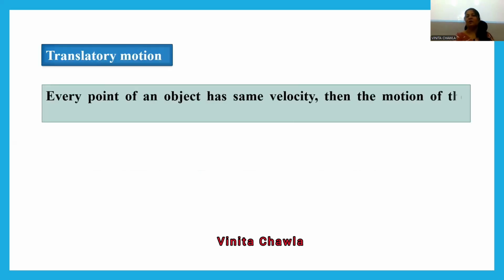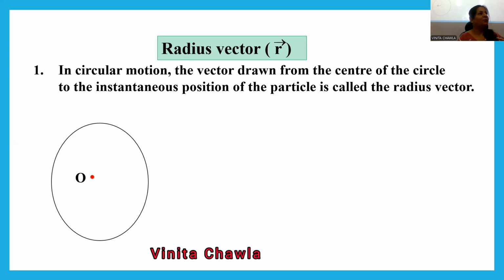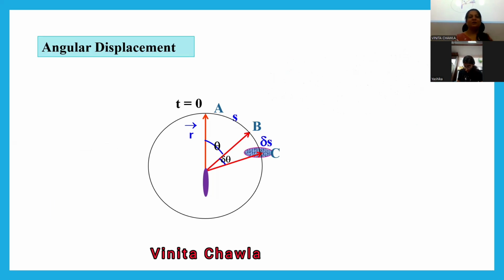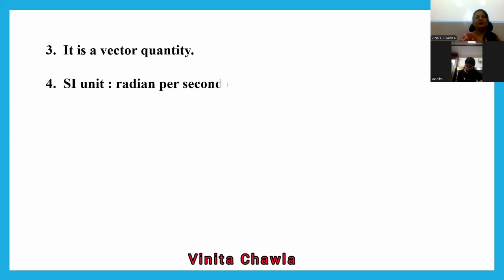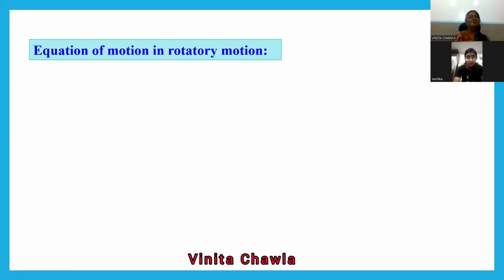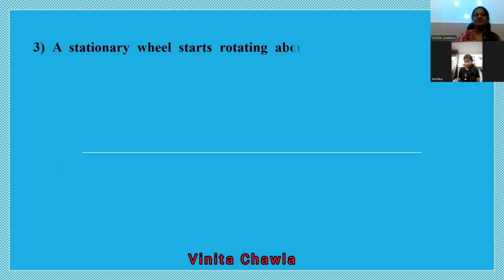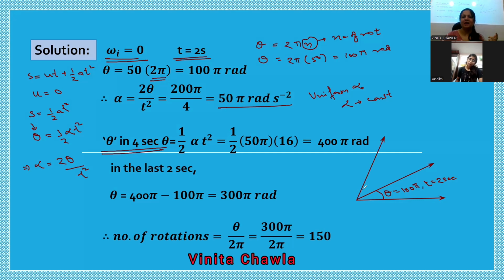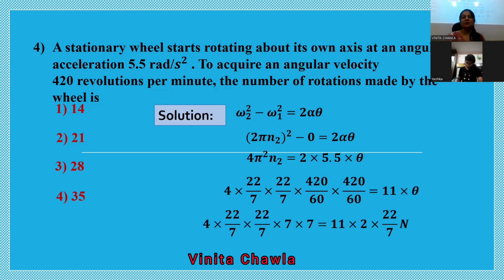ROTATIONAL DYNAMICS - Circular Motion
Circular motion
Two types of circular motions.
Radius Vector
Angular displacement
right-hand rule
Angular velocity
Angular acceleration
Equations of motion in rotatory motion
Multiple choice questions
Numerical problems
The angular displacement of a particle is given by 𝜽=𝒕^𝟑+𝒕^𝟐+ t +1 then, its angular velocity at t = 2 sec is. 〖𝒓𝒂𝒅𝒔〗^(−𝟏)
Starting from rest the fly wheel of a motor attains an angular velocity of 60 radians/sec in 5 seconds the angular acceleration obtained is...
A stationary wheel starts rotating about its own axis at constant angular acceleration. If the wheel completes 50 rotations in first 2 seconds, then the number of rotations made by it in next two seconds is.
A stationary wheel starts rotating about its own axis at an angular acceleration 5.5 rad/𝒔^𝟐 . To acquire an angular velocity 420 revolutions per minute, the number of rotations made by the wheel is..